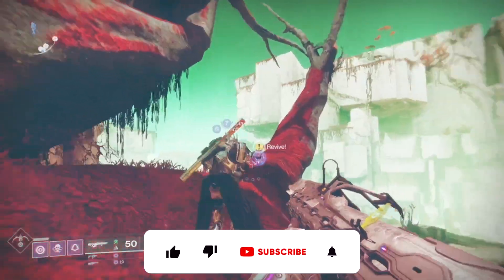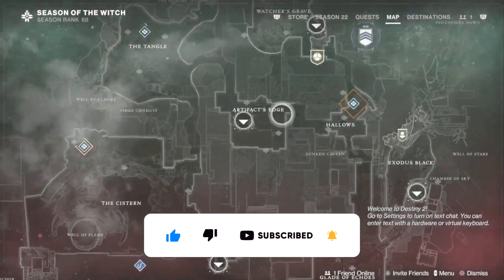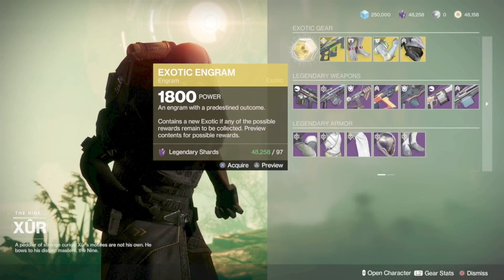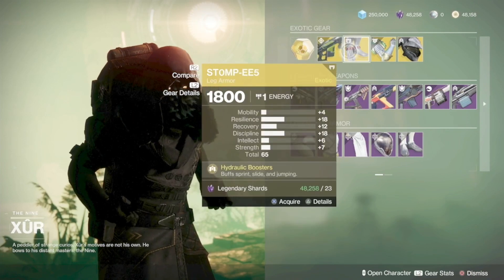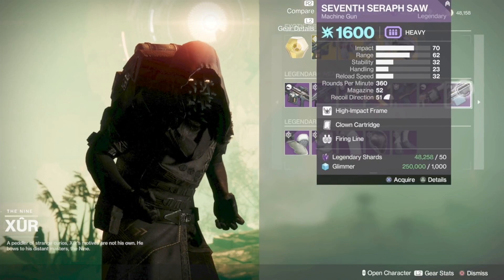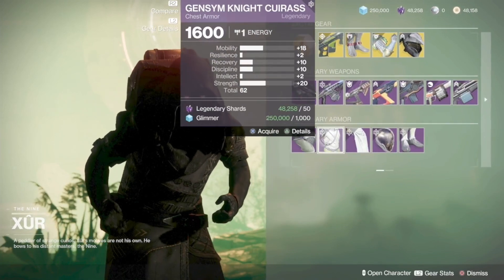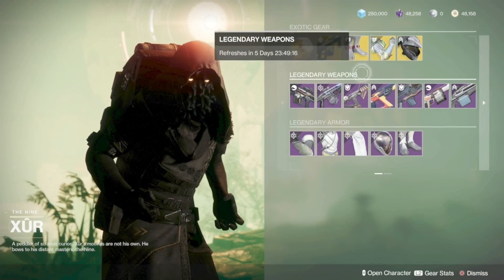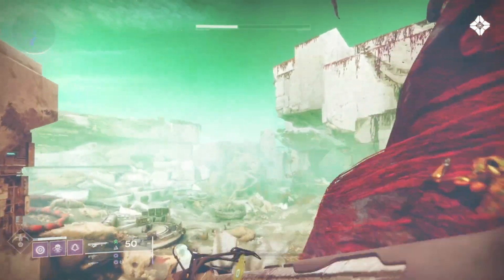Destiny 2 Xur Location And Inventory Nov 17 - Nov 21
Xur is on Nessus. Gameplay on the PS5.